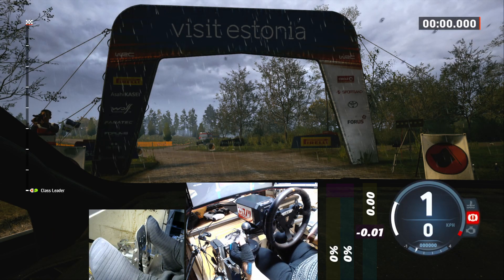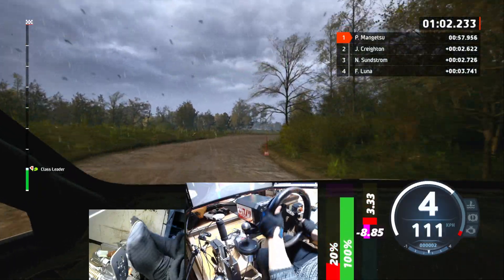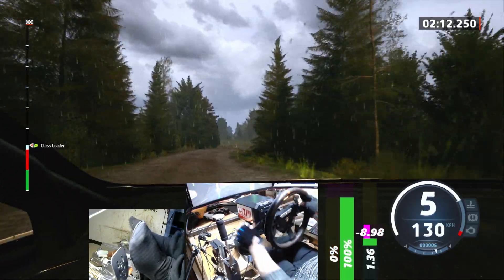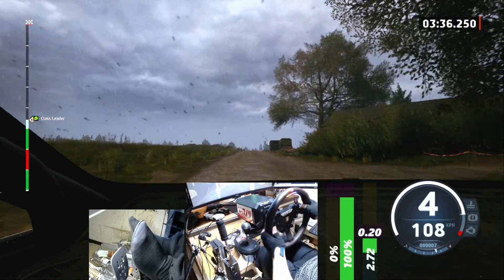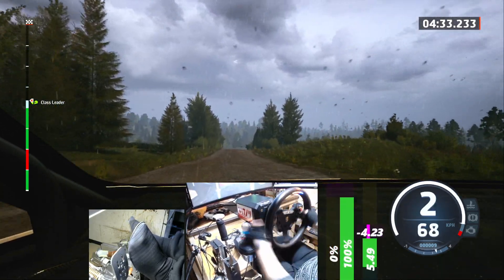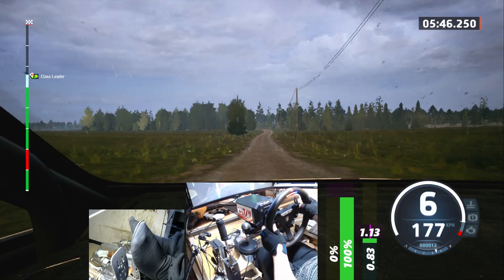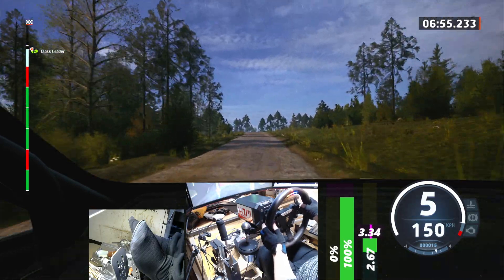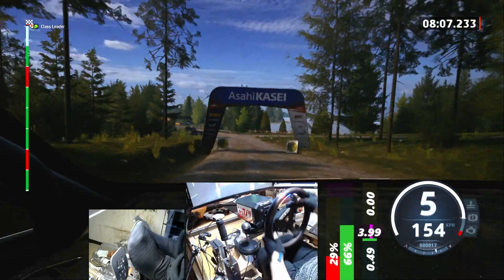[EA Sports WRC][WRC '17-'21] Rally Estonia, Otepää [No Setup][Ranking 46][Ford Fiesta WRC]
初心者おじさん実況プレイ 「Official WRC で世界に挑戦！」今回は、Codemasters EA Sports WRC (PC / PS5 / Xbox Series X/S ) の公式Racenetのイベント、Official Histricに、World Rally Car  '17-'21クラス Ford Fiesta WRC で、ラリー・エストニアに挑戦しました！ ラリーゲーム初心者の方に、このラリーゲーム実況プレイが皆さんの遊び方のヒントになれば幸いです。
🔴見るだけで一緒にEA Sports WRCのWorld TOP 10 Rankerになっていける動画 Setupも公開

🔴動画内で紹介された動画
なし

🔴動画内で紹介されたイベント参加方法

🔴走行会・Discord参加方法

🔴ユーザーIDとDiscord
[Discord 招待リンク]

[Codemasters Racenet]
MangetsuPonkich

[Steam Friend Code]
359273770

[Origin]
MangetsuPonkichi

[Overwatch]
Ponkichi#11229
パーティ専用
全ロール

[Activision]
Ponkichi#8166582

[UPlay]
Mangetsu_Ponkich

[Epic]
MangetsuPonkichi

[XBOX ID]
MangetsuPonkich

[Horizon Club]
Gyofu no Ri Racing
🔴Main Games
Dirt Rally 2.0 (DD2 540° H-Pattern Shift)
WRC Generations (DD2 400° Paddle Shifters)
F1 23 (DD2 360° Paddle Shifters) 2032年までにAI100%
MotoGP 23 (Gamepad) 2032年までにAI100%
🔴Sub Games
Art of Rally (Gamepad)
Dakar Desert Rally (DD2 540° H-Pattern Shift)
Dirt 5 (DD2 540° Paddle Shifters)
WRC 10,  WRC9, WRC8 (DD2 540° Paddle Shifters)
Richard Burns Rally PRO (DD2 540° H-Pattern Shift)
Sébastien Loeb Rally EVO (DD2 540° H-Pattern Shift)
などなど
🔴Devices of Car Games
[Assist] All Off Except Line

[Manual]
Manual Transmission (Clutch)
H-Pattern Shifter

[Semi-Automatic or Sequential]
Manual Transmission (No Clutch)
Paddle Shifters

[Devices]
Fanatec Podium Wheel Base DD2
Fanatec ClubSport Steering Wheel Porsche 918 RSR
Fanatec ClubSport Steering Wheel F1 2021
Fanatec ClubSport Shifter SQ V 1.5 (H-Pattern Shift)
Thrustmaster TH8A Shifter (Sequential Shift)
Strasse Speedmaster RF
🔴WRC Rally Greece
Cla Driver/Codriver Car
1 K. ROVANPERÄJ. HALTTUNENToyota Racing Toyota GR Yaris Rally1
2 E. EVANSS. MARTINToyota Racing Toyota GR Yaris Rally1
3 D. SORDOC. CARRERAHyundai Motorsport Hyundai i20 N Rally1
4 O. TANAKM. JARVEOJAM-Sport Ford Puma Rally1
5 E. LAPPIJ. FERMHyundai Motorsport Hyundai i20 N Rally1
6 T. KATSUTAA. JOHNSTONToyota Racing Toyota GR Yaris Rally1
7 A. MIKKELSENT. ERIKSENToksport WRT 3 Škoda Fabia RS Rally2
8 G. GREENSMITHJ. ANDERSSONToksport WRT 3 Škoda Fabia RS Rally2
9 Y. ROSSEL Citroën C3 Rally2
 A. DUNANDPH Sport
10 S. OGIERV. LANDAISToyota Racing Toyota GR Yaris Rally1
11 A. FOURMAUXA. CORIAM-Sport Ford Fiesta Rally2
12 G. MUNSTER Ford Fiesta Rally2
 L. LOUKAM-Sport
13 K. KAJETANOWICZM. SZCZEPANIAK Škoda Fabia RS Rally2
14 L. JOONA Škoda Fabia RS Rally2
 T. SHEMEIKKA
15 M. PROKOPM. ERNST Ford Fiesta Rally2
16 M. MARCZYK Škoda Fabia RS Rally2
 S. GOSPODARCZYK
17 J. SERDERIDISF. MICLOTTEM-Sport Ford Puma Rally1
18 D. JR. Ford Fiesta Rally3
 R. PENATE
19 A. CACHÓN Citroën C3 Rally2
 A. LÓPEZ
20 T. NEUVILLEM. WYDAEGHEHyundai Motorsport Hyundai i20 N Rally1
21 E. KELLY Ford Fiesta Rally3
 C. MOHANMotorsport Ireland Rally Academy
22 C. KARELLIS Citroën C3 Rally2
 E. PANAGIOTOUNIS
23 T. RENSONNET Ford Fiesta Rally3
 L. DUMONTRACB National Team
24 E. CASTRO Ford Fiesta Rally3
 C. SALVAT